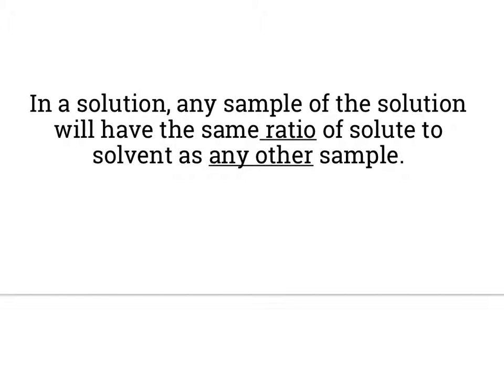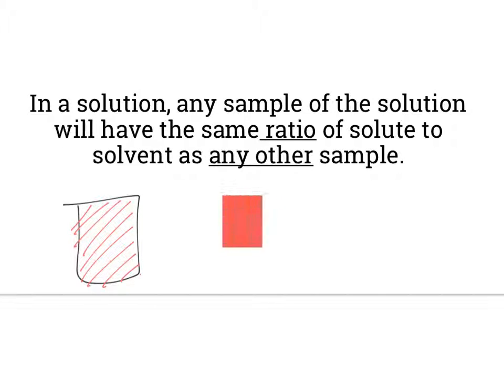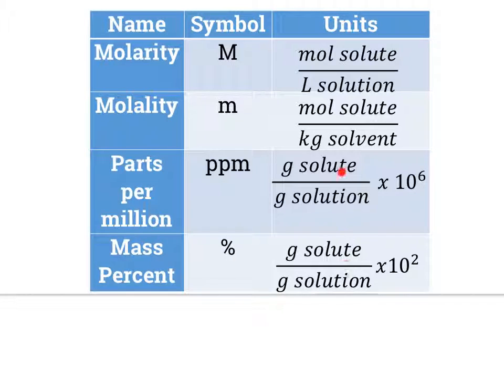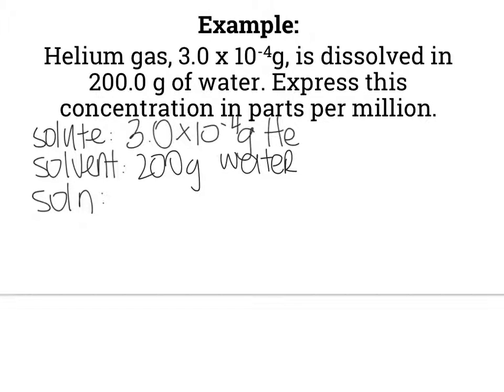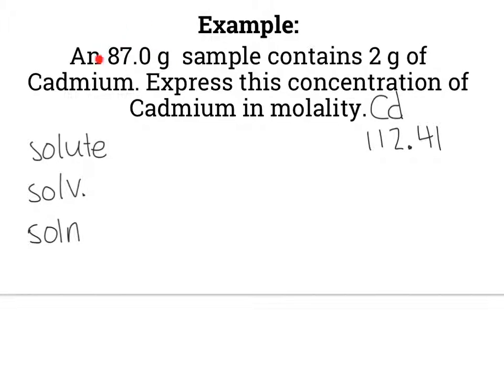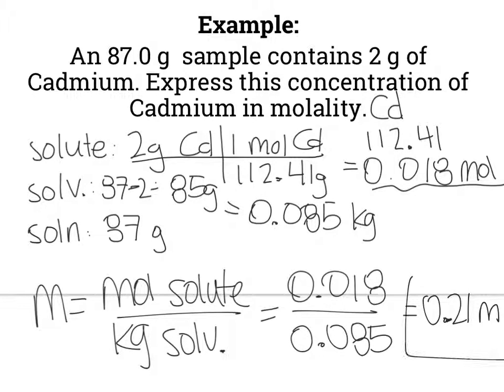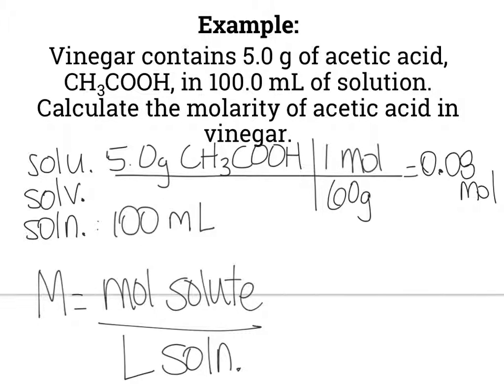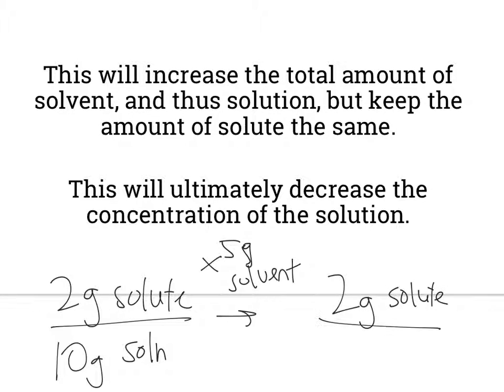Solution Concentration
GH 6.2